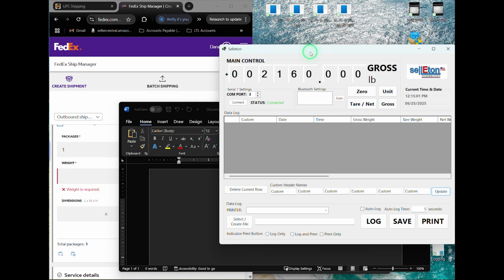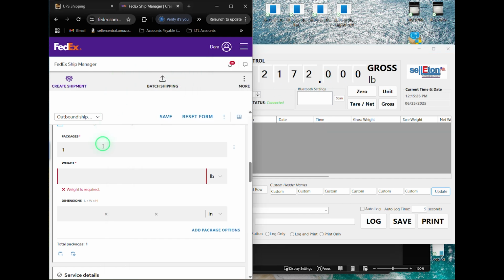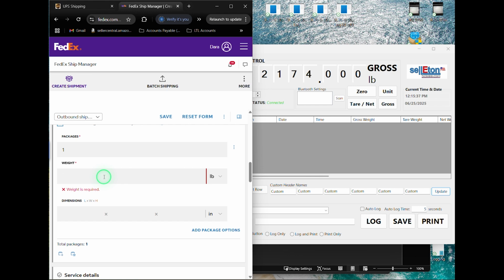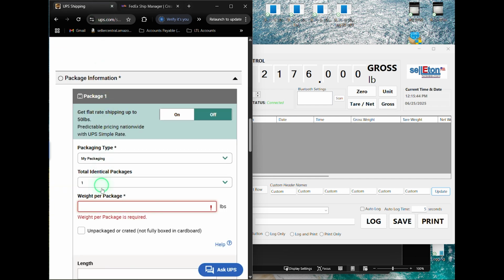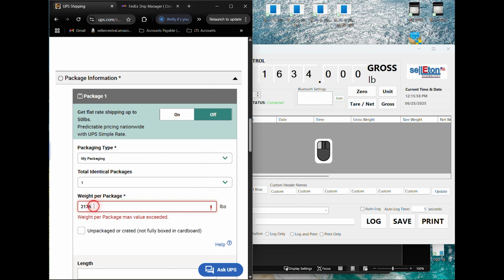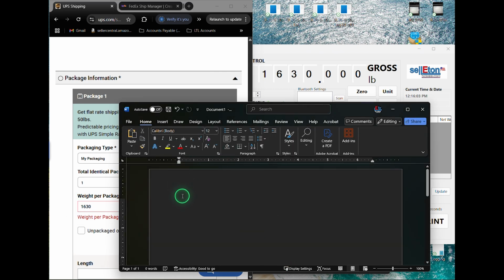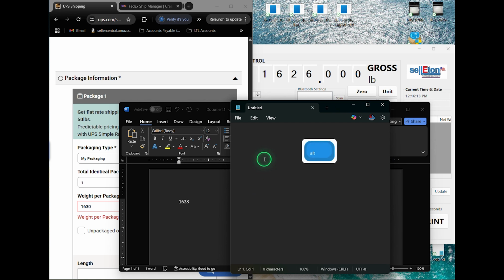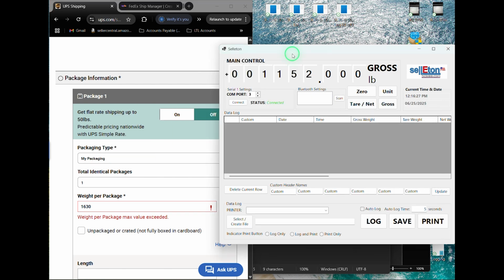Auto Input Weights Anywhere with SellEton Software Hotkey (Alt + U)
Speed up your workflow with the Hotkey feature in SellEton Scale Software! In this video, we demonstrate how you can instantly insert live weight data into any software or text field using the Alt + U hotkey.

This powerful tool works with any application — from FedEx and UPS shipping tools, to Microsoft Word, Notepad, or your internal inventory system.

🔑 Key Highlights:
💡 Auto inputs weight data with Alt + U

🔄 Works in any text box or app

⚡ Fast, seamless integration

🔌 No need for manual copying or typing

💼 Perfect for logistics, shipping, inventory, and data entry

Compatible with any system running SellEton Software and connected to an indicator. It’s a huge time-saver and productivity booster for busy operations!